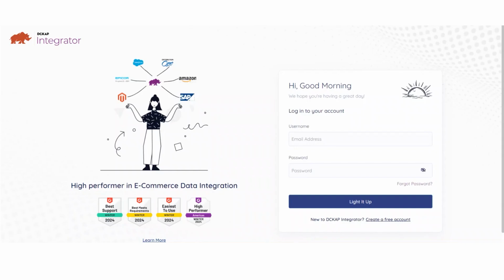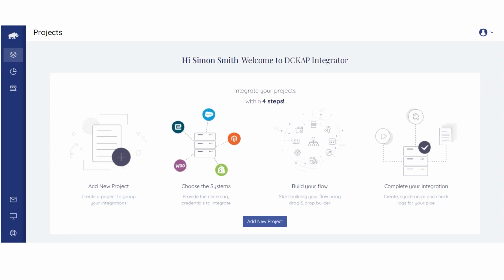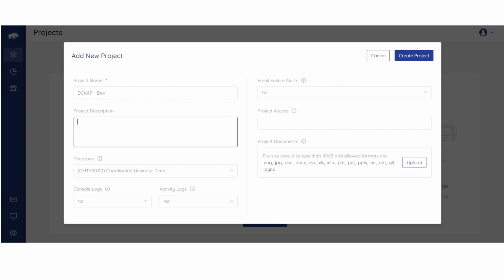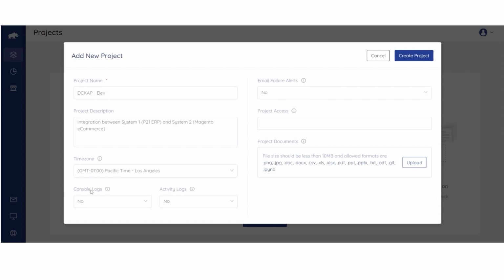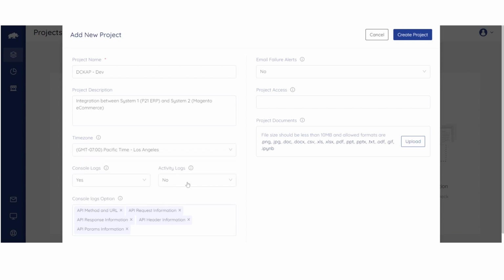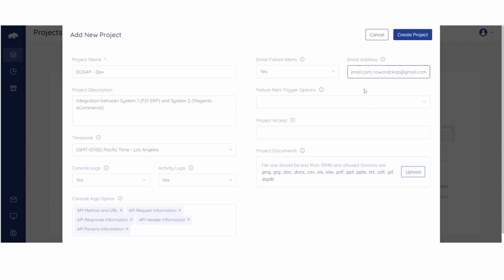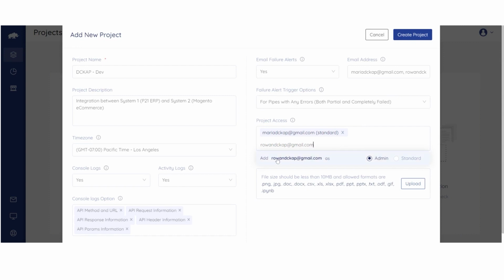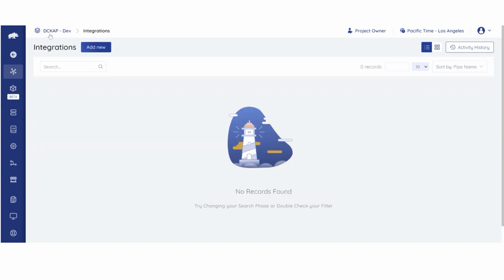Creating a Project | DCKAP Learning | Simplifying Commerce for Distributors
Discover how to Create and Manage Projects in DCKAP Integrator.
Fine-tune settings like General Settings and Activity Logs, ensuring synchronized project activities. Learn to enable Email Alerts for timely notifications and keep your team informed.